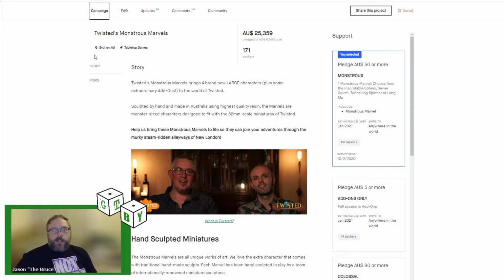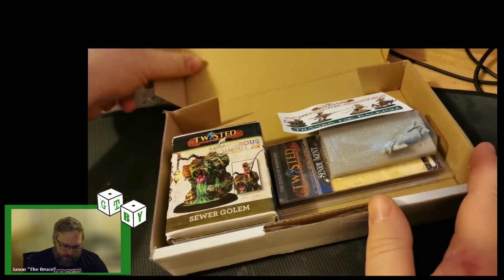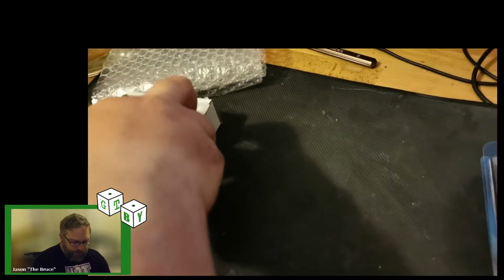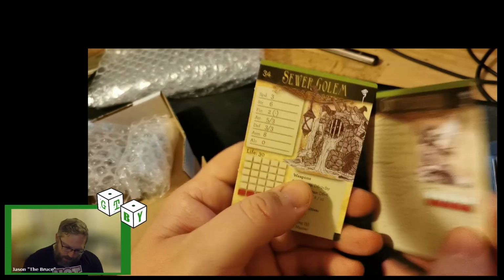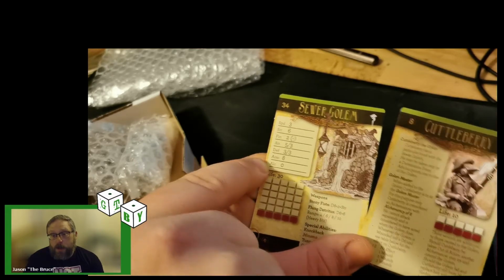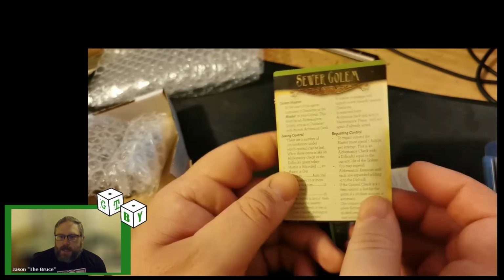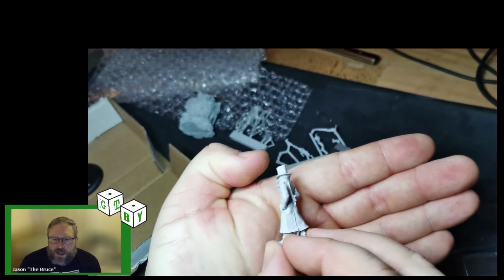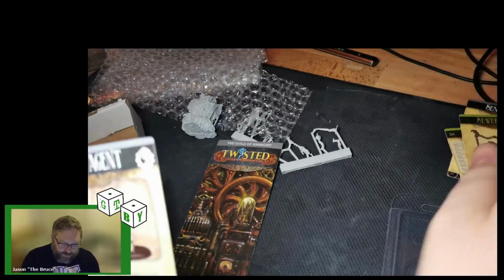Unboxing The Sewer Golem & Senior Agent from Twisted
Having recieved his pledge for Demented Games' game Twisted The Bruce has decided to show them off, especially given we'd spoken about them during the month of September 2020. A Kickstarter that actually arrived perfectly in time during Covid none-the-less.